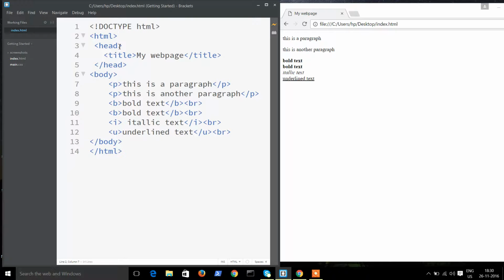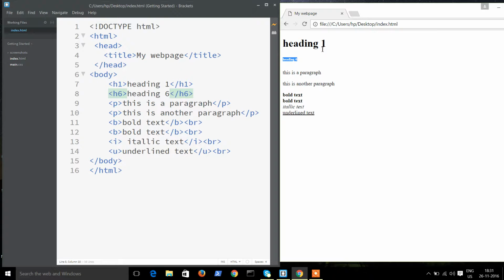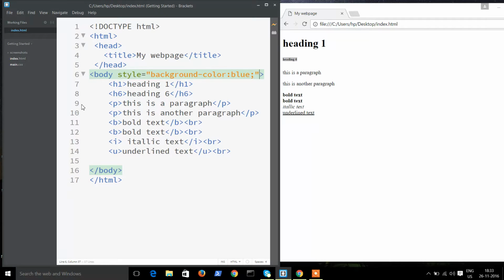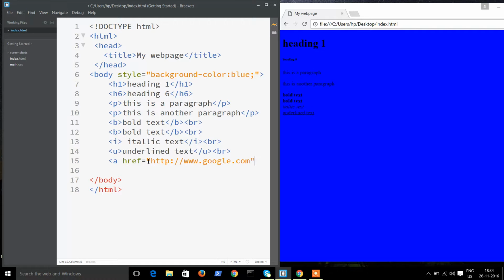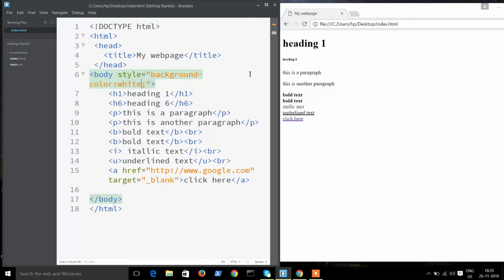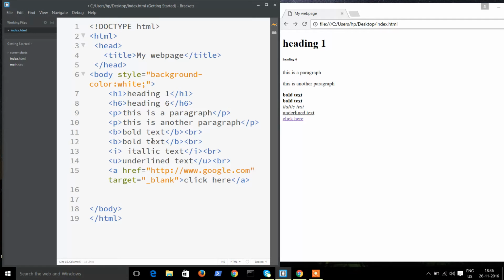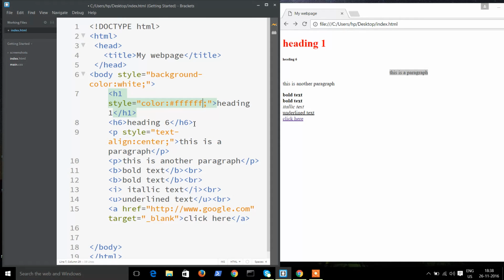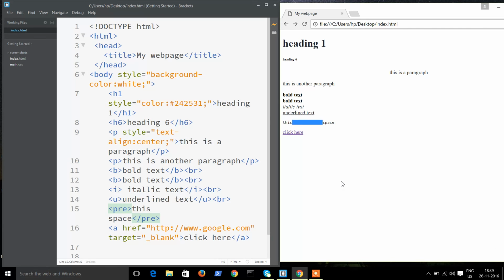Easy Way To Learn HTML (Part-2)